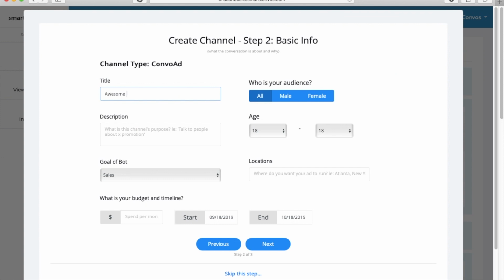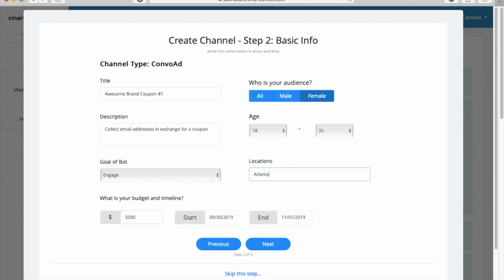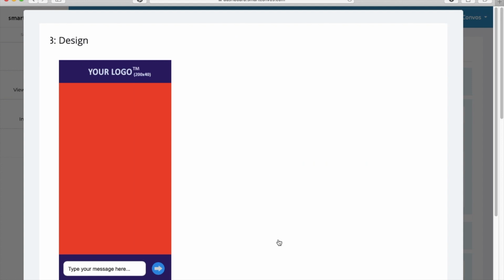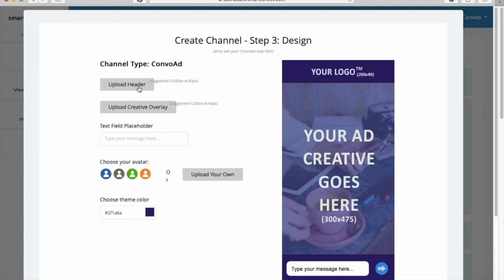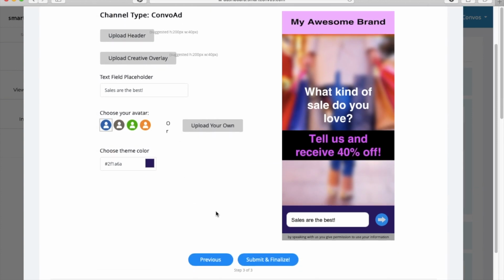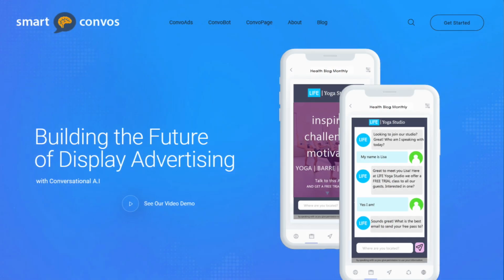Smart Convos- How to build a ConvoAd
Watch this to learn how to make an ad that talks back! Chatbot integrated display advertisments.